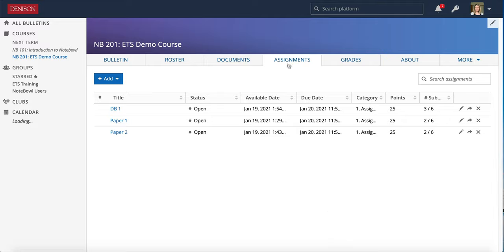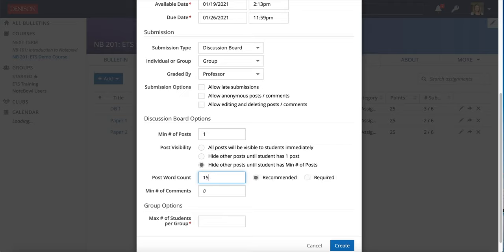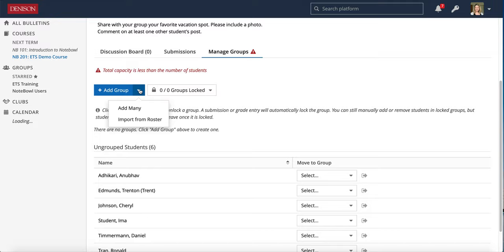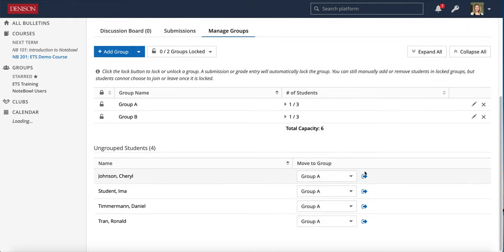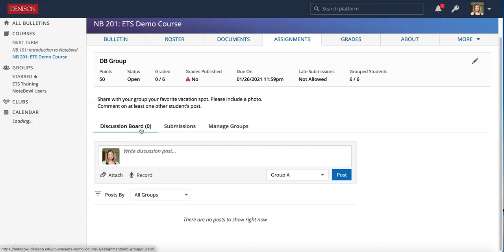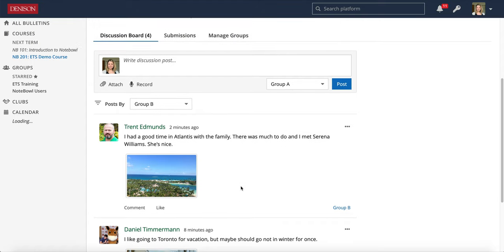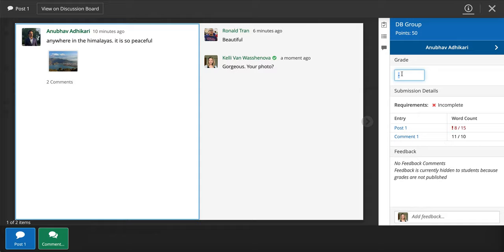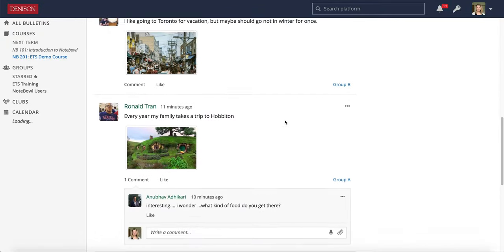Notebowl Faculty Tutorial Video 16: Assignments Tab Group Discussion Boards